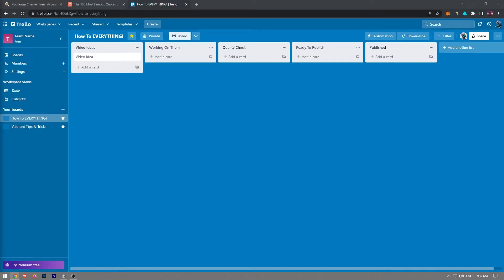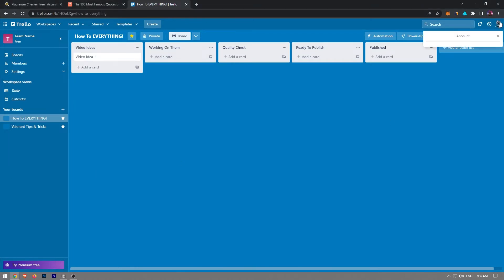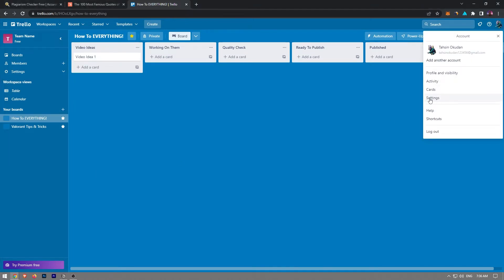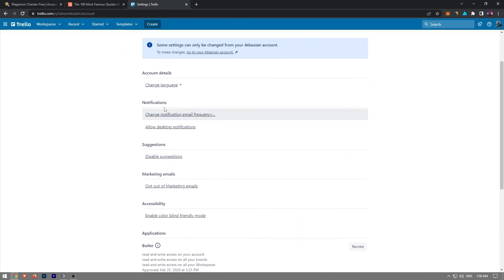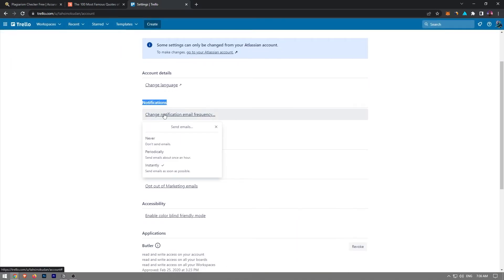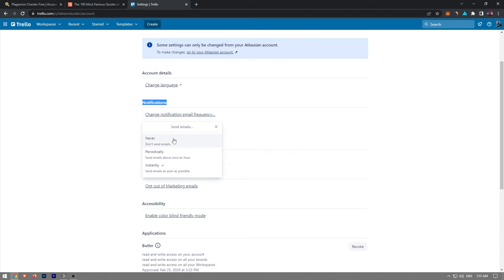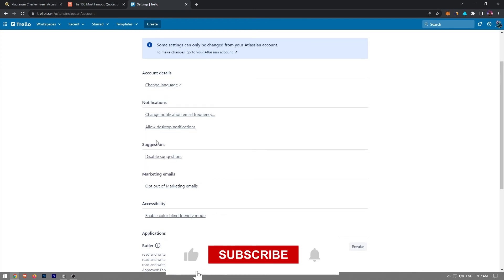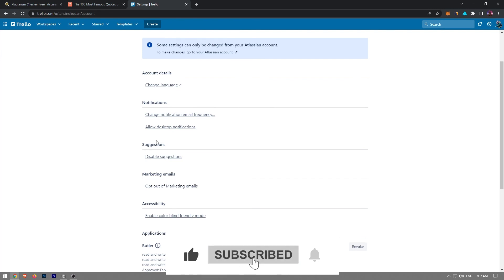How To Turn Off Trello Notifications (2023)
How to turn off Trello notifications is covered in this video.